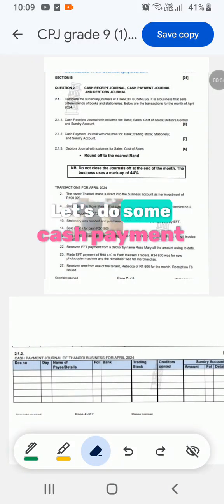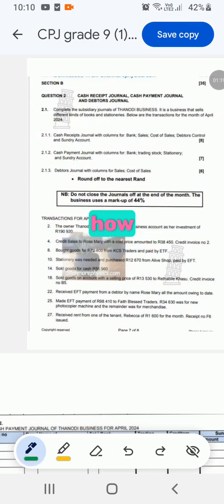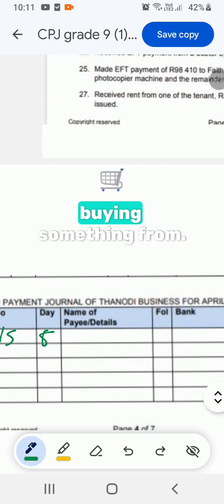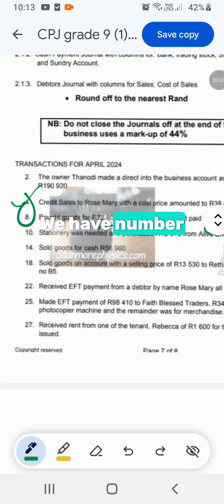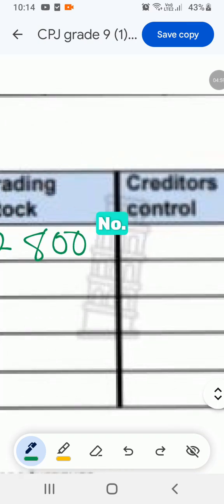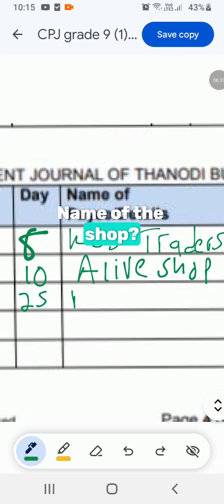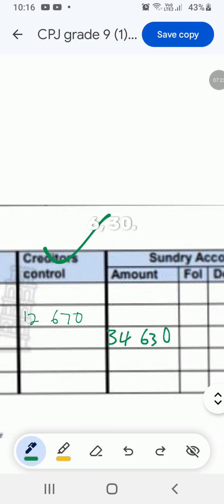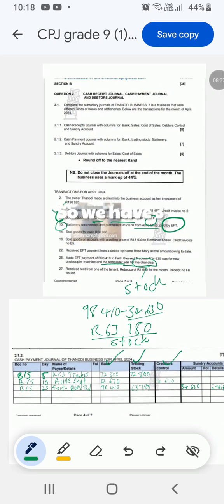EMS Cash Payment Receipt journal